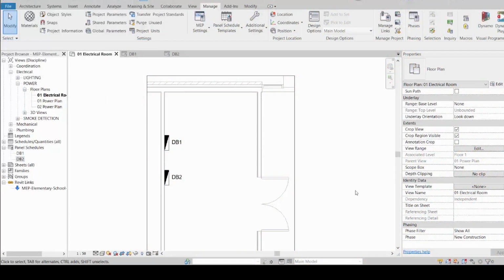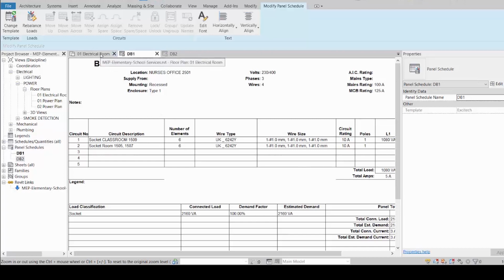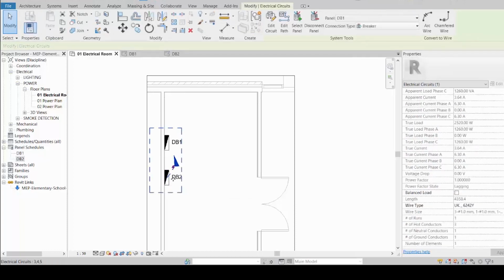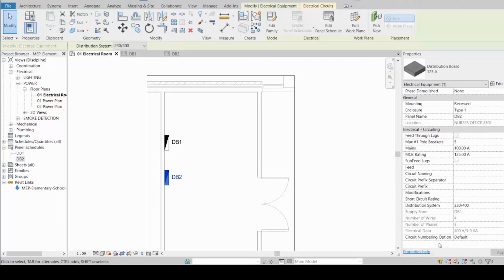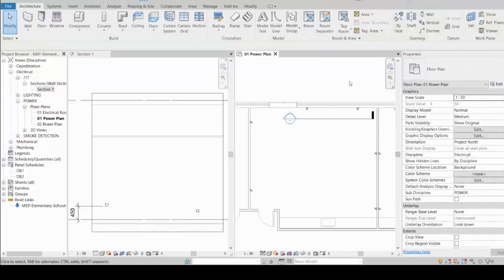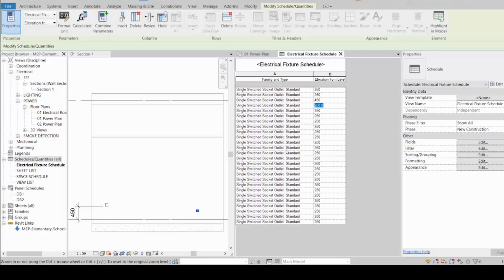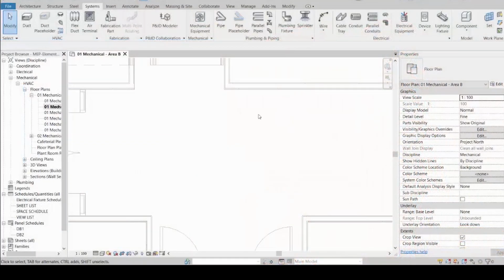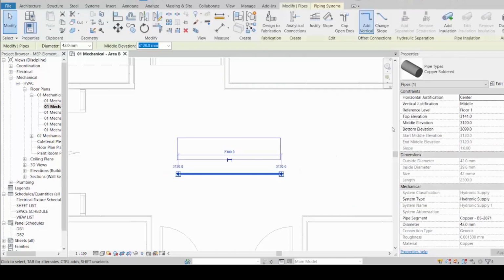Revit 2020 - New MEP Features and Updates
Our Consultant, Ian Garwood, reviews the key enhancements of Revit MEP 2020. For further information on this new release, please

OR:
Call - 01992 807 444